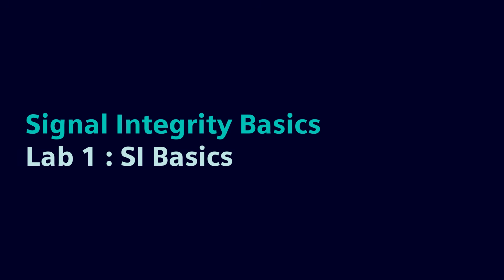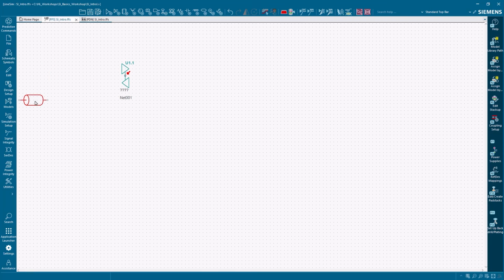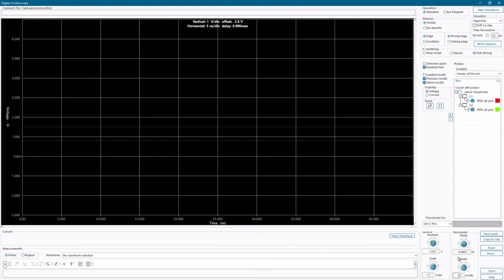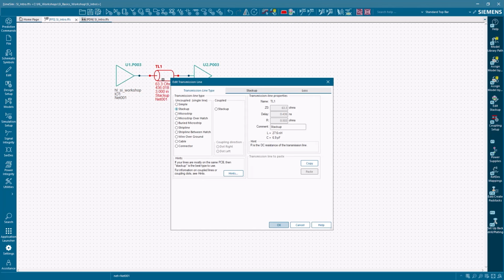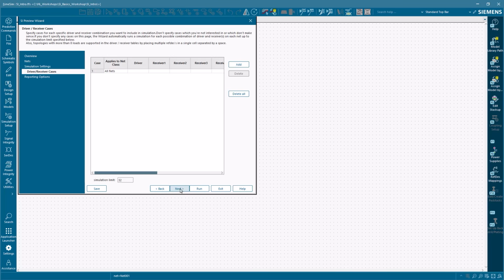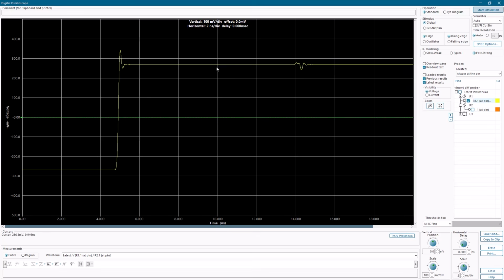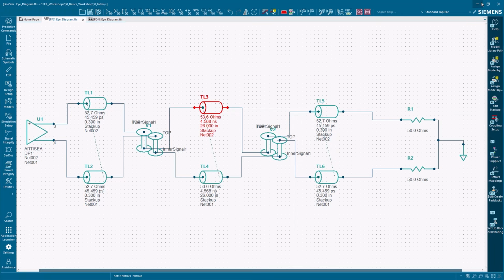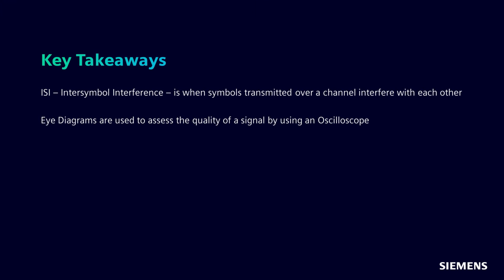Signal Integrity Basics - Part 1: Introduction to SI & HyperLynx LineSim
Welcome to the very first lab in our Signal Integrity Basics series! 👋 In this foundational episode, we're diving deep into the world of Signal Integrity (SI) – understanding what it is and why it's absolutely crucial for reliable high-speed digital systems.

What you'll learn in this video:
• We'll define SI as the quality of a signal and how accurately it maintains its intended shape from transmitter to receiver. Think of it like a clear conversation – no garbled messages allowed!
• Get ready to build your first basic schematic!
• Learn to effectively use the digital oscilloscope within HyperLynx.